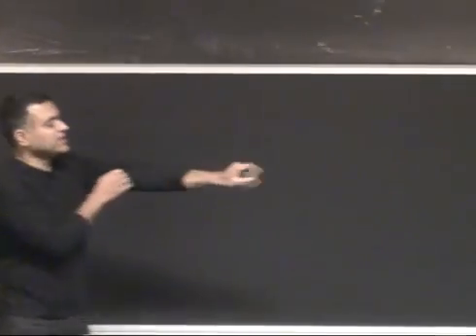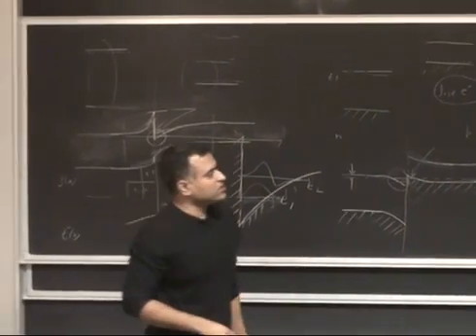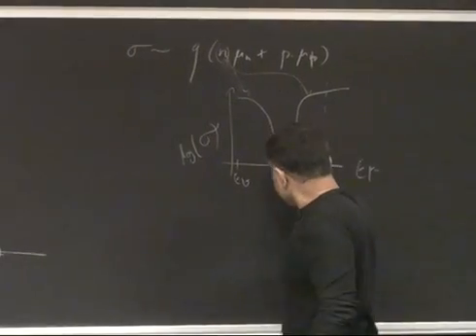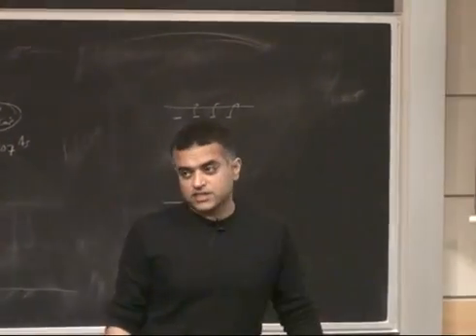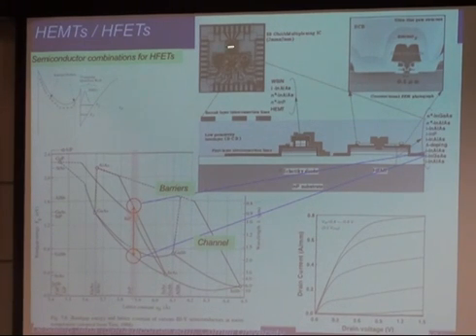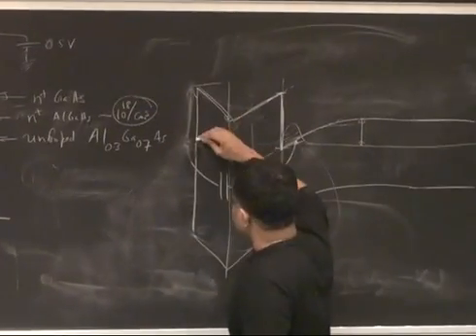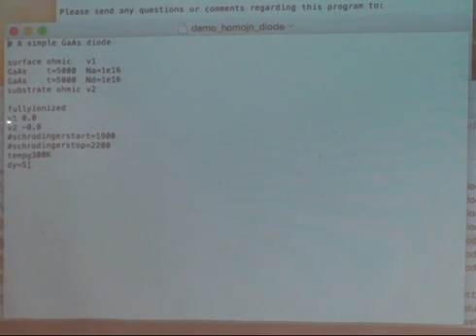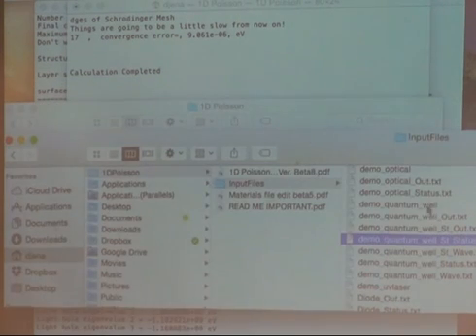Lecture 10: Compound Semiconductor Materials Science (HEMTs and Poisson-Schrodinger Solvers)